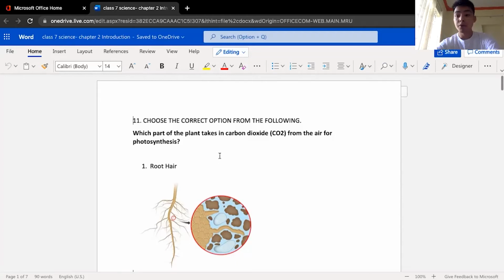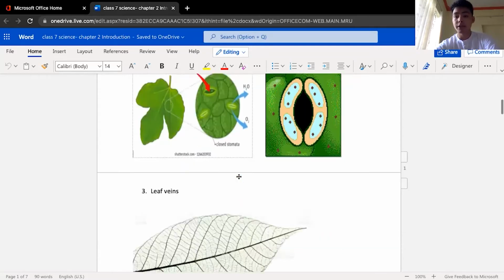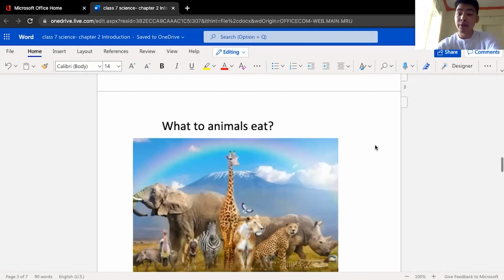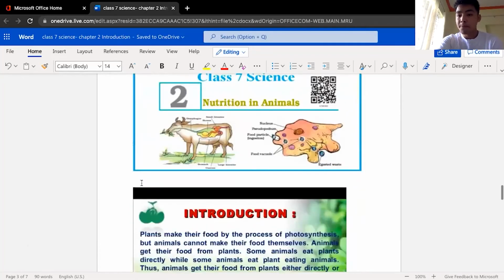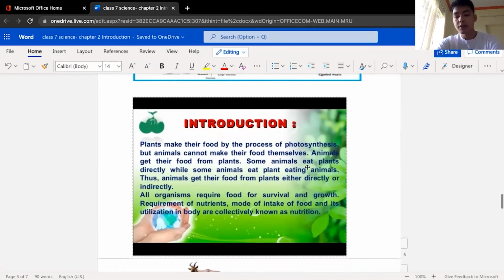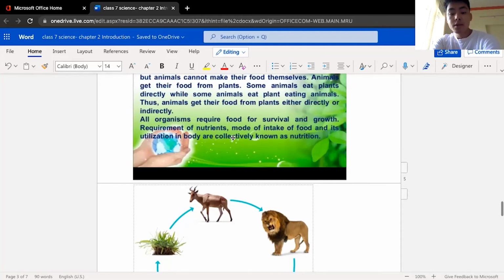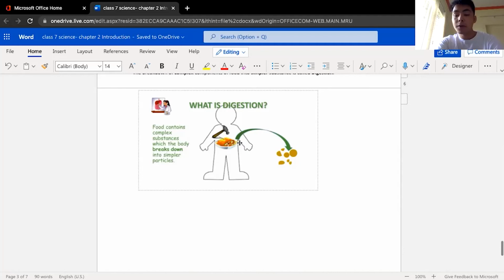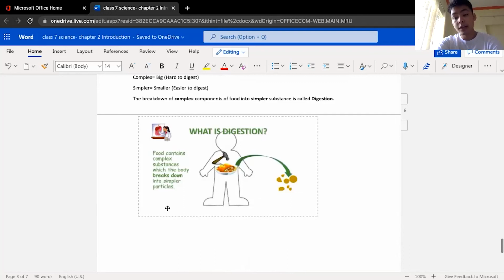Class VII Science Day 14